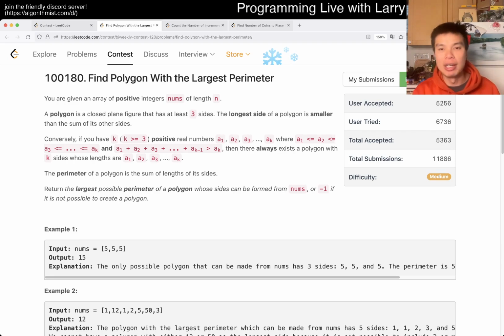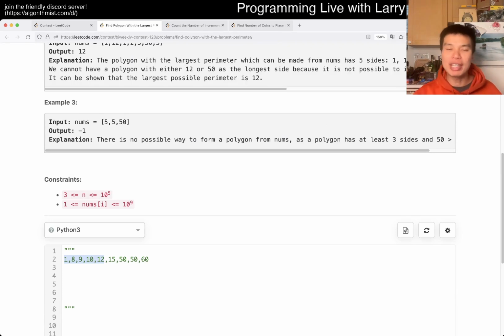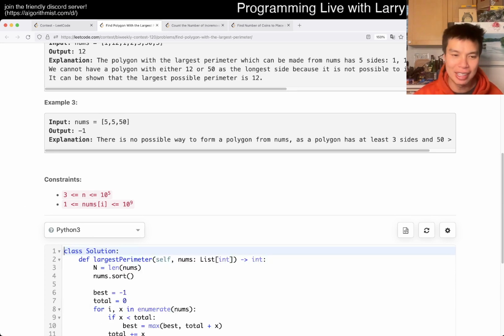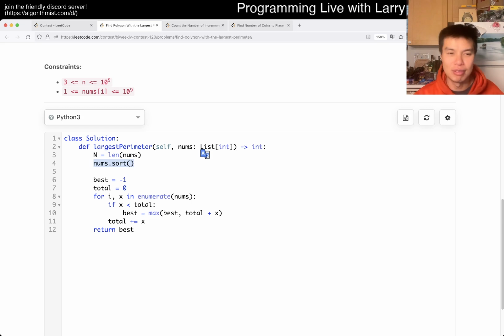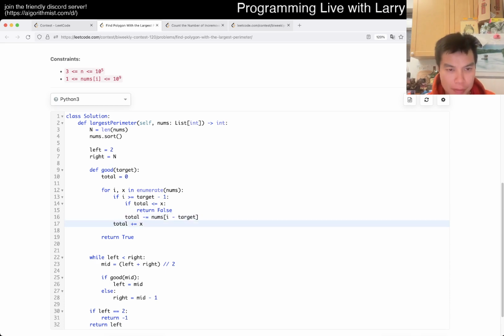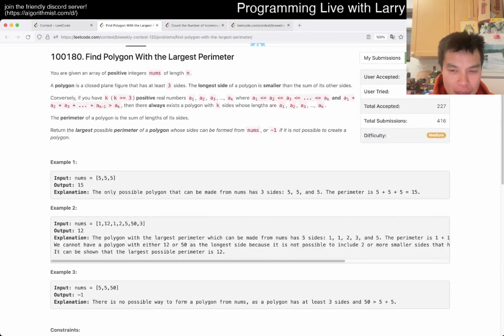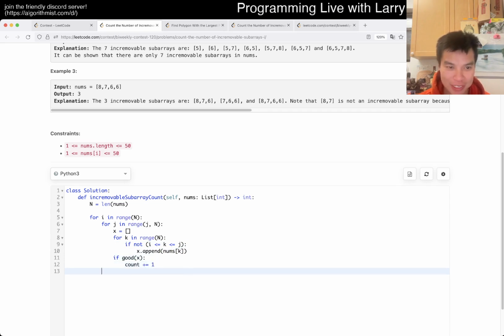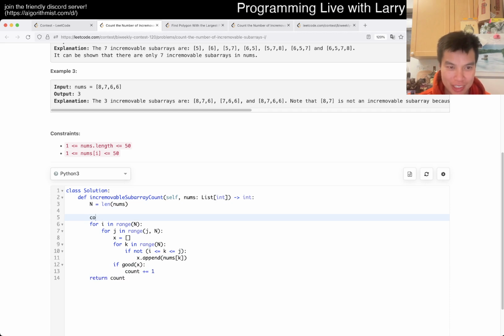2971. Find Polygon With the Largest Perimeter (Leetcode Medium)